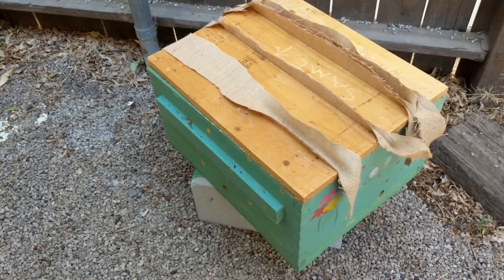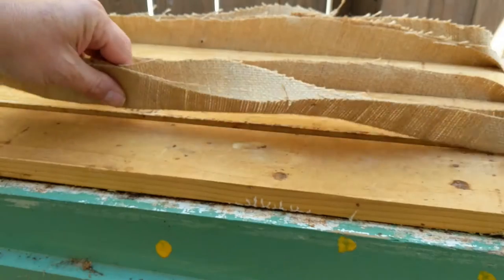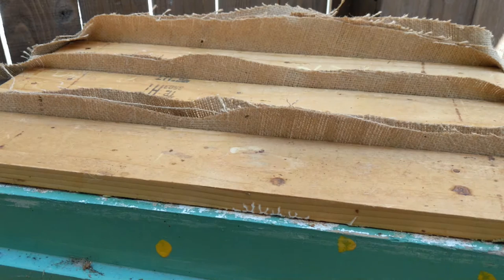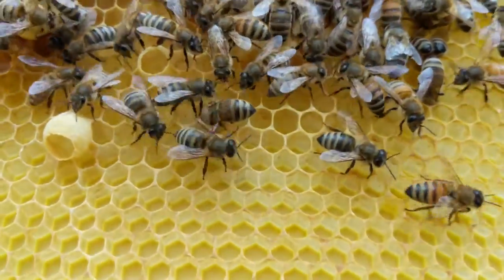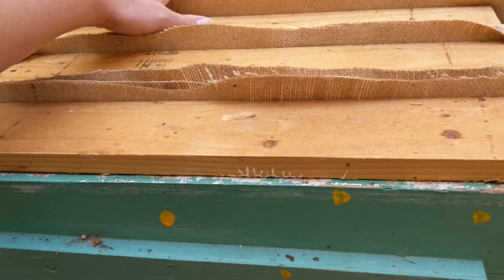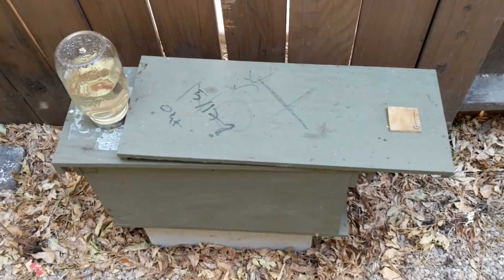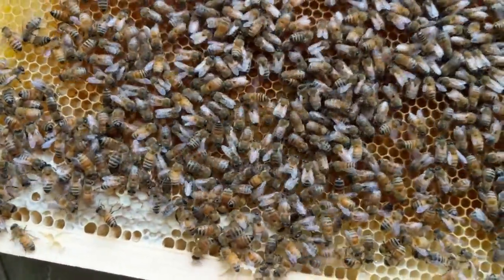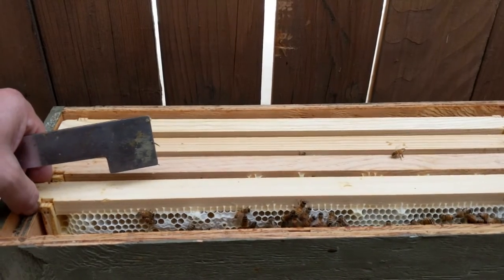Mating box check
After selling off my queens this year I broke down the my nuc boxes and added frames to a mating box.  If the queens come back mated I will pull resources from other hives and try to winter nuc hives this winter.